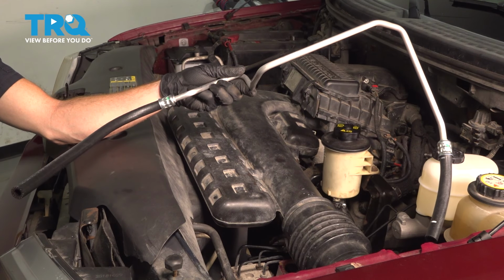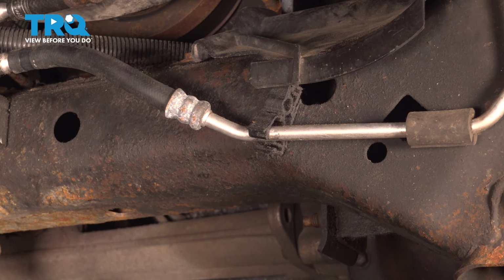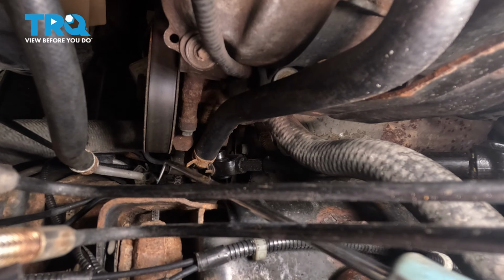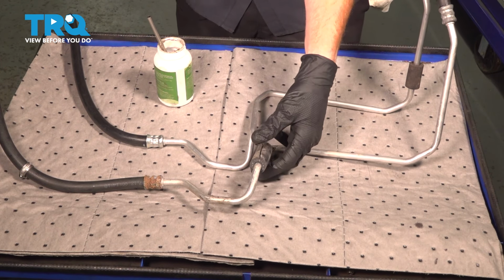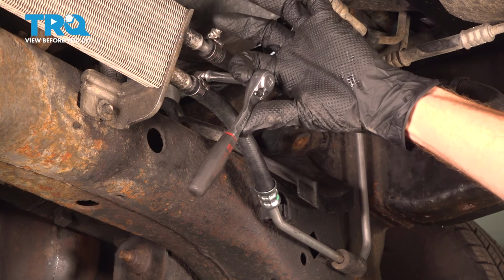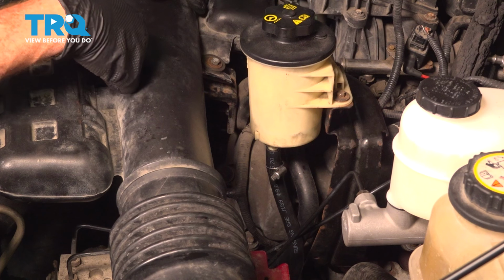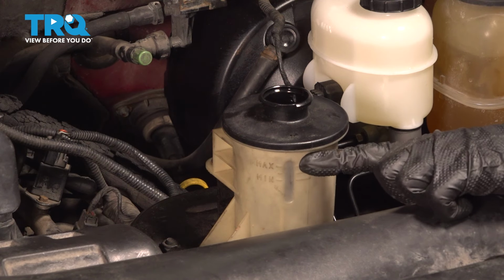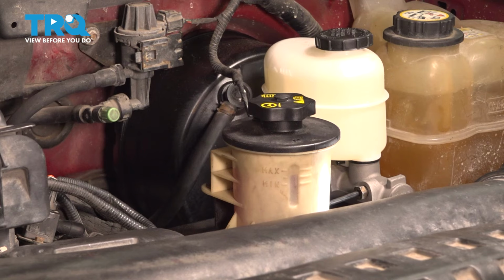How to Replace Power Steering Return Line Hose Assembly 2004-2008 Ford F-150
Shop TRQ on Amazon
Power Steering Return Line Hose Assembly

This video shows you how to install a new power steering return line hose assembly from TRQ on your 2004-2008 Ford F-150.

2004 Ford F-150
2005 Ford F-150
2006 Ford F-150
2007 Ford F-150
2008 Ford F-150

Tools you will need:
• 6mm Socket
• Electrical Tape
• Safety Glasses
• Silicone Paste
• Transmission Fluid
• Drain Pan